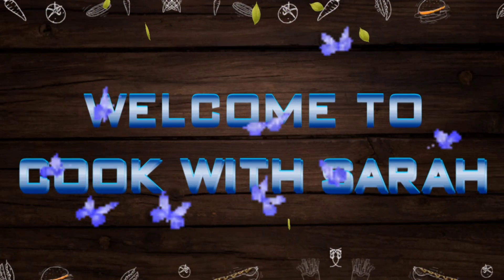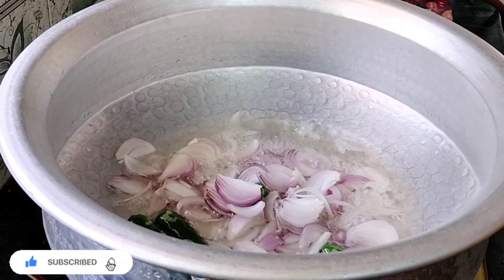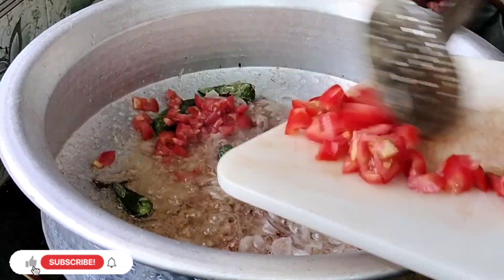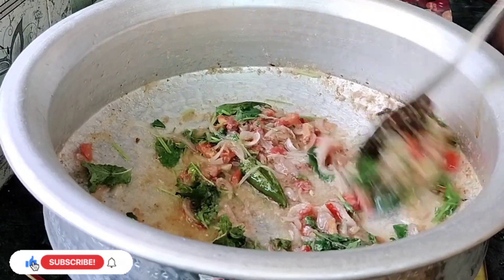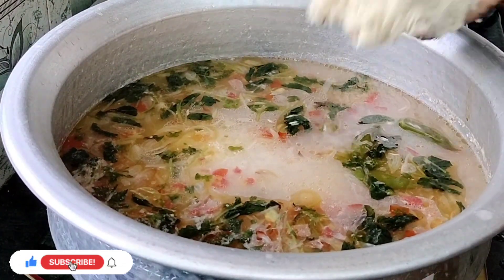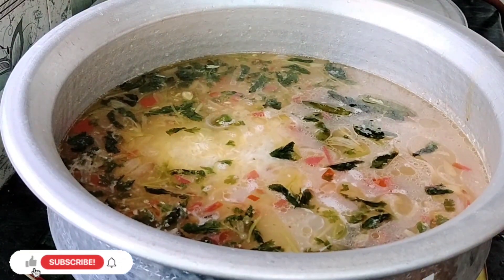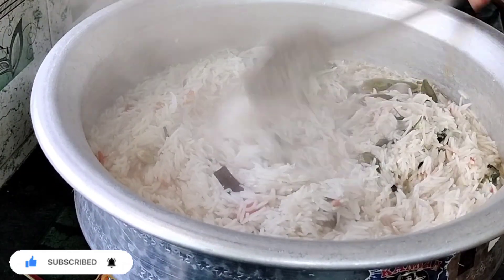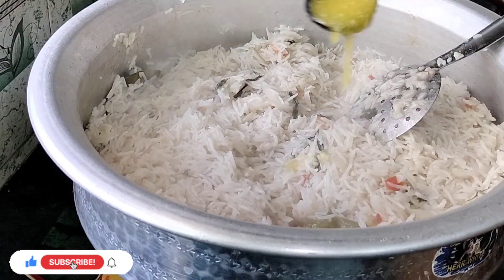kuska Rice|Ghee Rice|How to make White kushka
In this video we will see how to make white kushka.